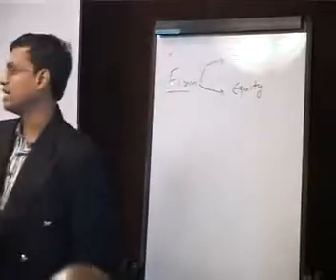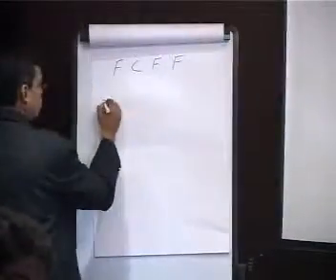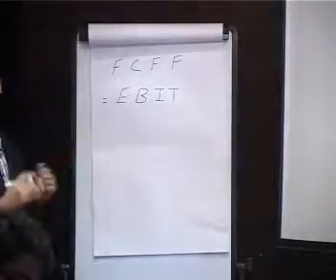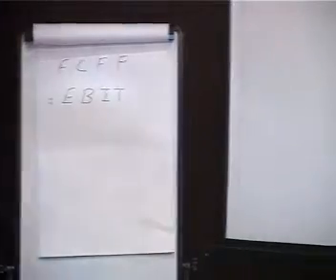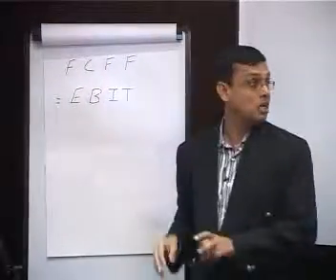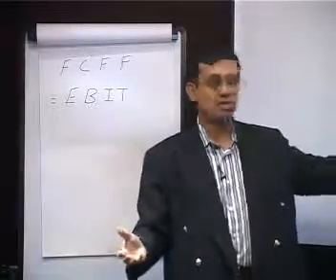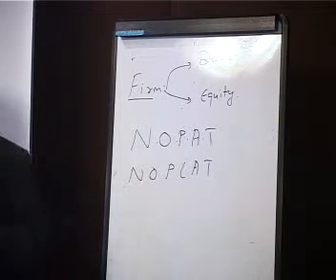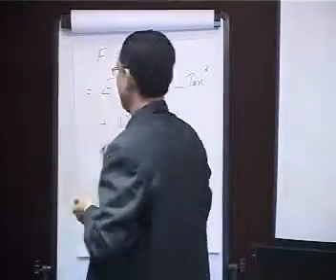val part 8